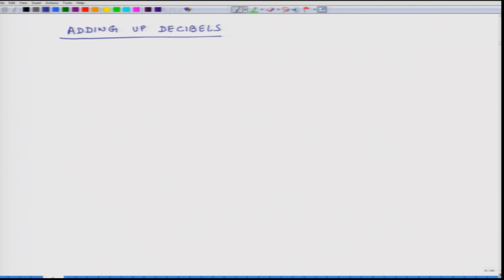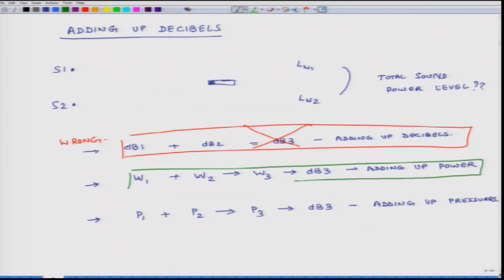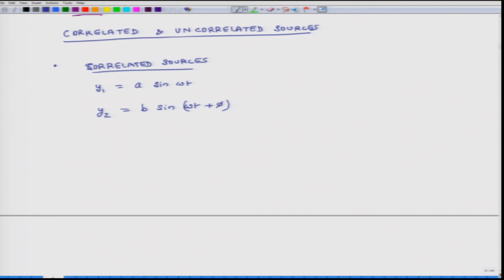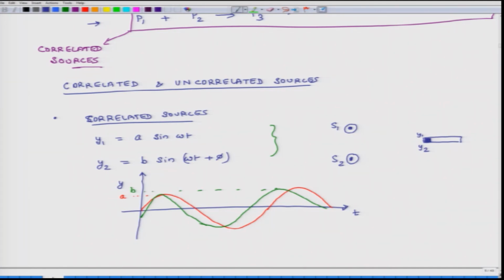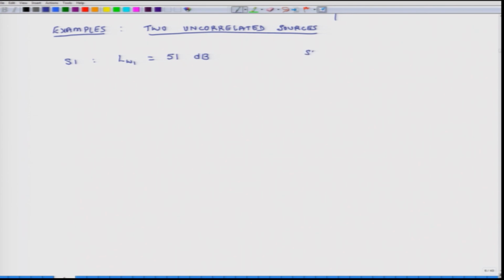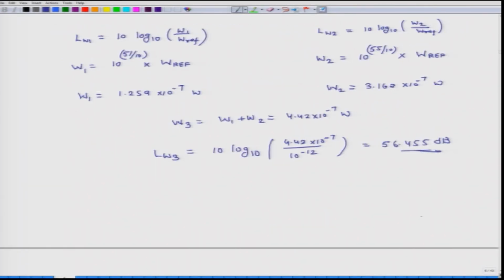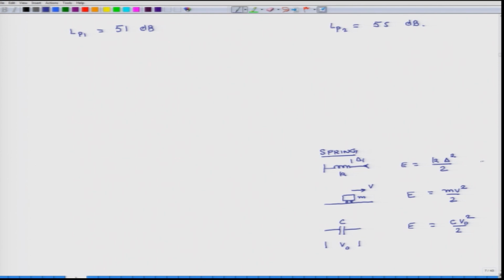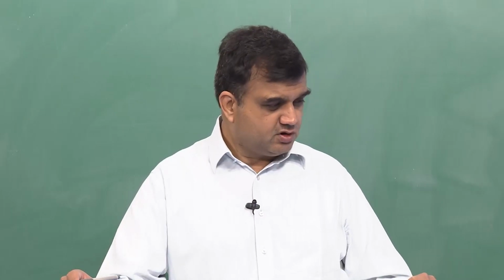Decibel Scale - Part 2